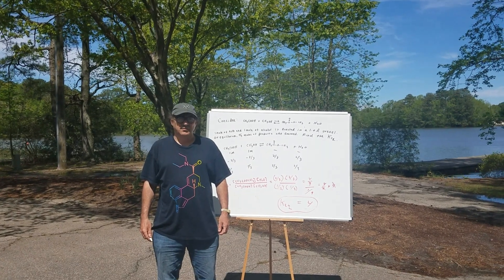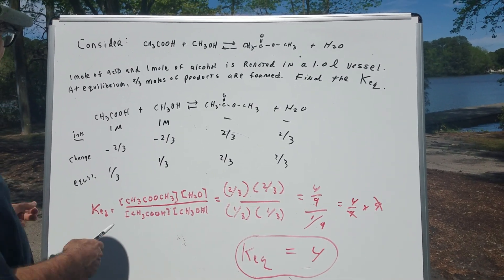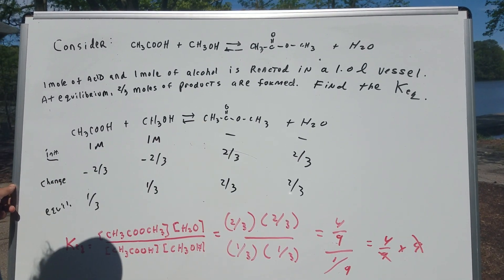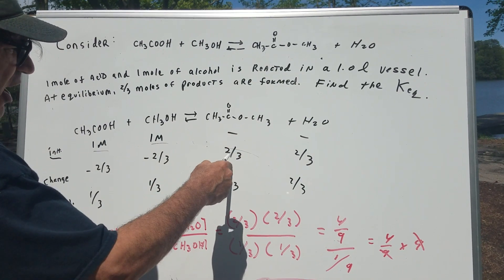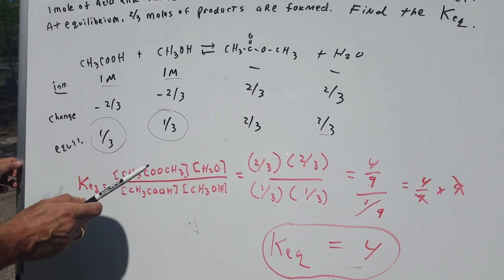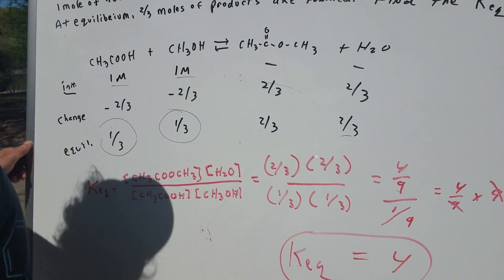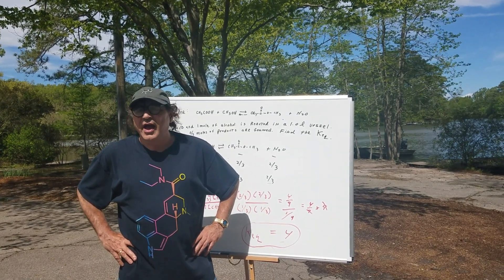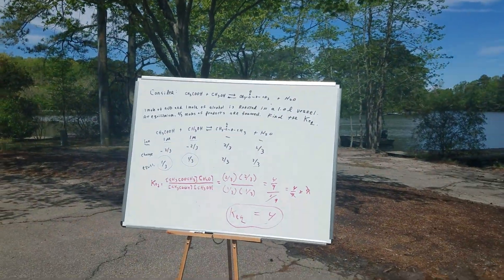Equilibrium | General Chemistry | DAT OAT Exam | DAT Destroyer